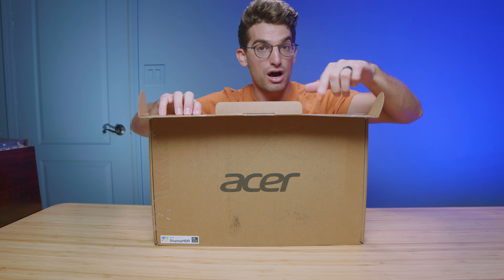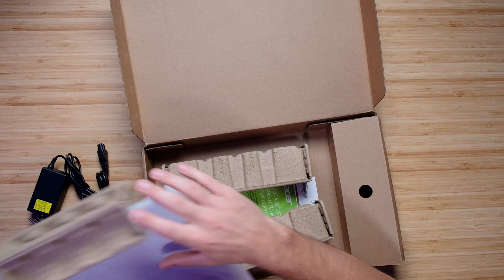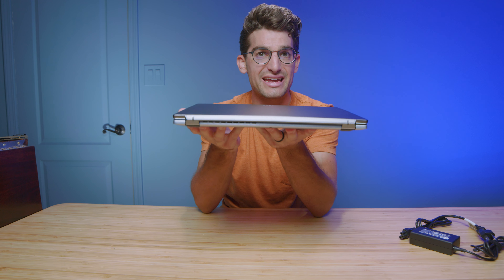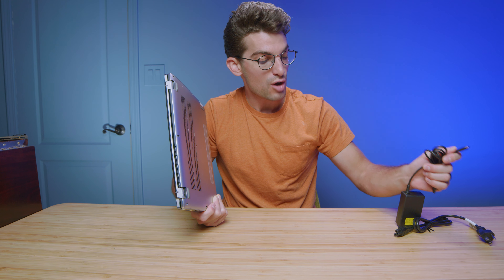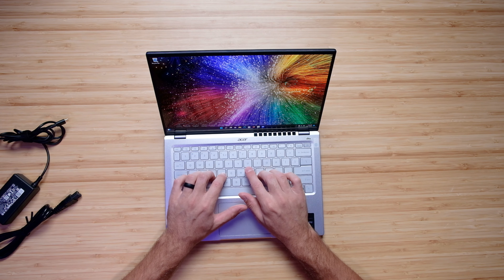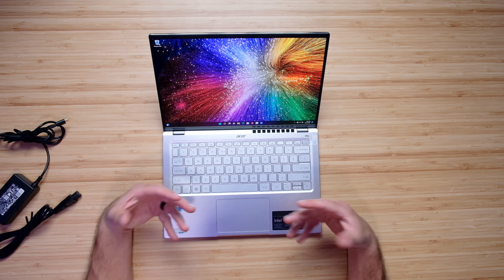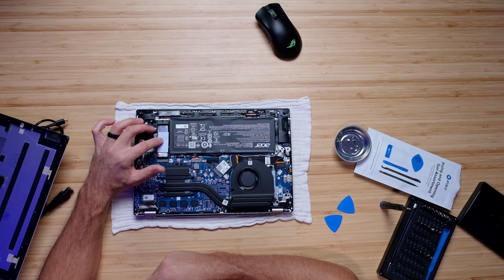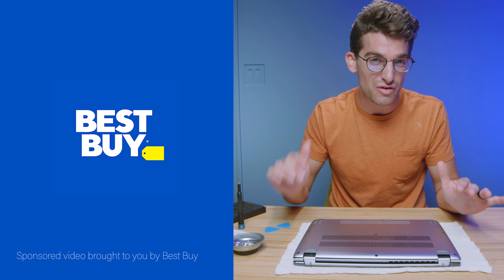What's New in the Acer Swift 3 OLED // Unboxing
2022 Acer Swift 3 OLED Unboxing. I'd like to thank Best Buy for sponsoring this video ad and providing some amazing sales on so many fantastic laptops for Creative Professionals. 🎆 Best Buy Top Deals

💻 Acer Swift 3 OLED - Commission Earned )

The Acer Swift 3 just became a huge contender for graphic designers, digital artists, photographers, and music production. With its i7-12700H and 14-inch OLED display it has a lot to offer this year!

Timestamps:
0:00 - Unboxing the HP Envy 16
0:43 - Best Buy Sale happening right now!
1:26 - What's in the box?
1:35 - 65W Power Supply
1:54 - Pulling the laptop out of the sleeve
2:04 - Weight & Thickness
3:03 - Build Quality Assessment
3:25 - Tap Test
3:50 - I/O Ports
4:16 - Opening the Lid
4:45 - Screen Wobble & Screen Flex
4:54 - Is the vent on the keyboard deck a thermal concern?
5:10 - Checking out the keyboard
5:49 - Trackpad impressions
6:18 - What I love about this laptop
6:53 - Webcam is AMAZING
7:32 - Can you upgrade the 2022 Acer Swift 3 OLED?
7:42 - You can upgrade the SSD on the Acer Swift 3 OLED
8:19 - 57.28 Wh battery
8:29 - Should you buy the Acer Swift 3 OLED?